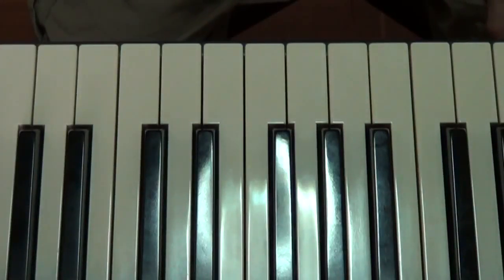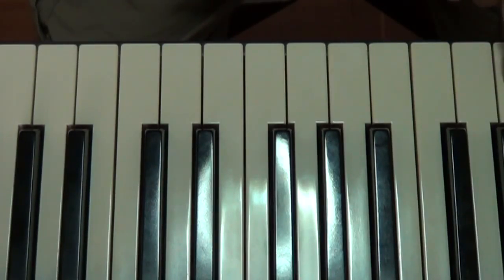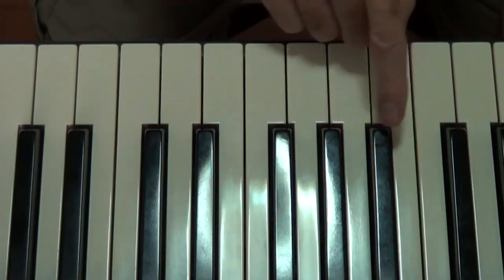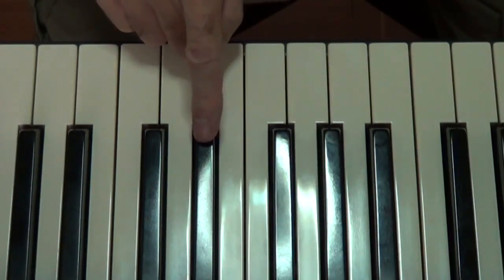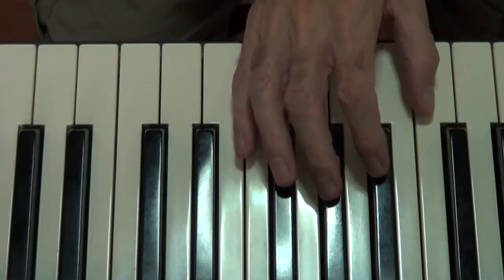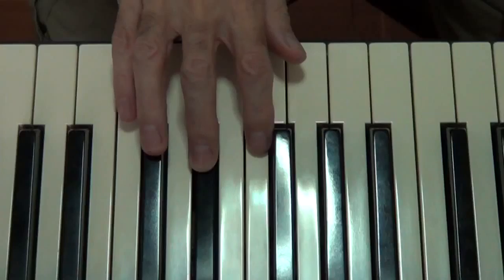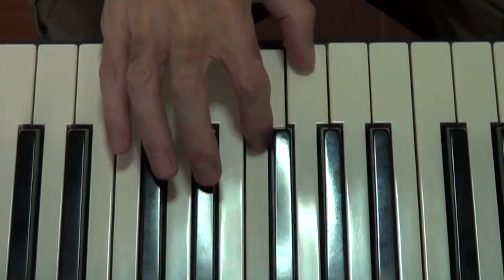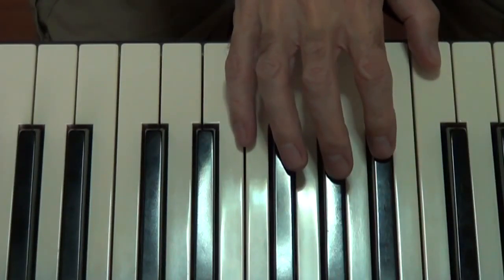L50 E major scale right hand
Description In piano lesson no 50 you will learn how to recognize and play the E major scale in your right hand over a distance of one octave, so this video is suitable for a piano student who has at least six months of playing experience.